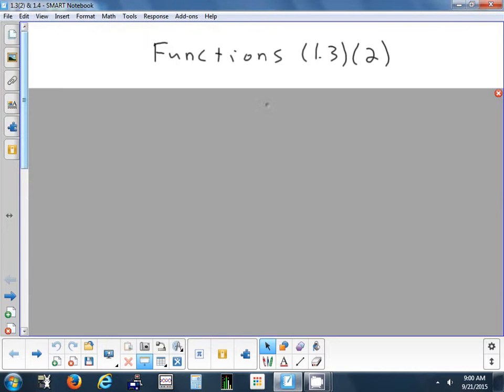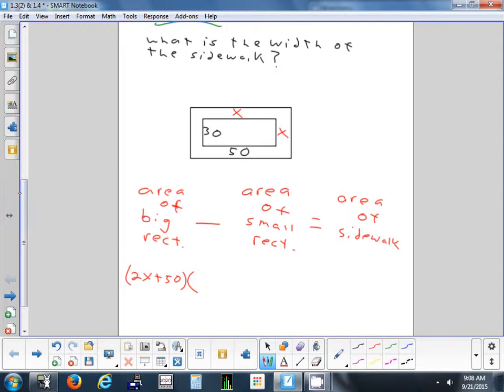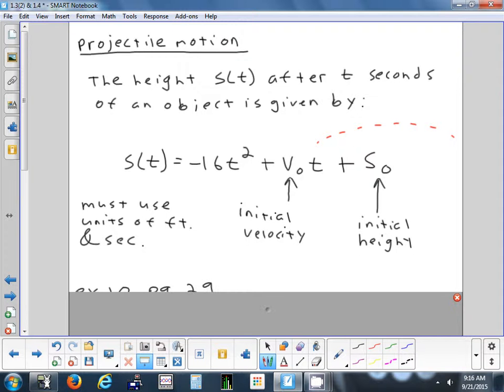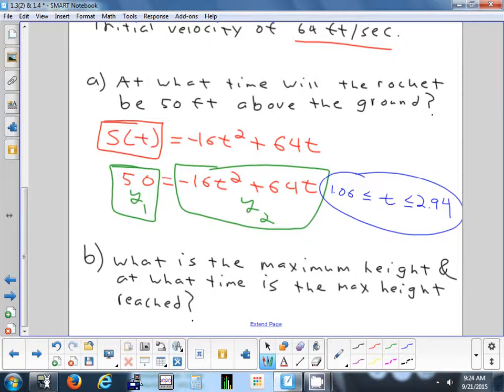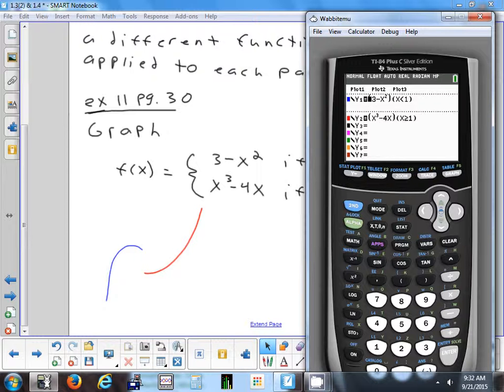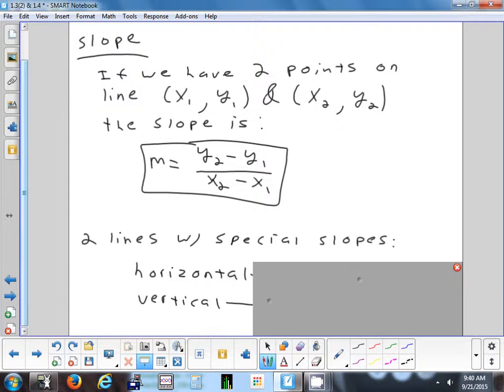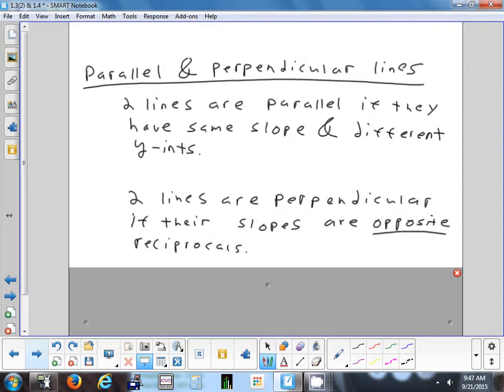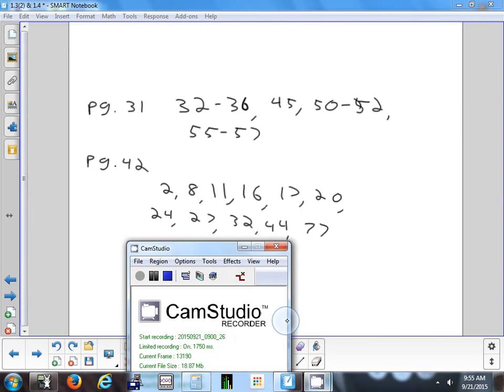1.3(2) & 1.4 Functions & Inequalities 9-21-15